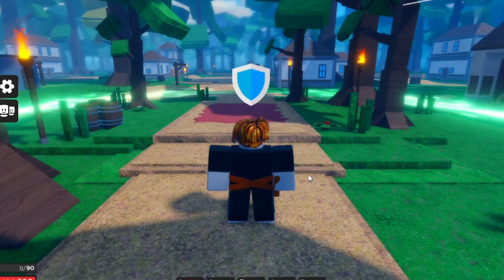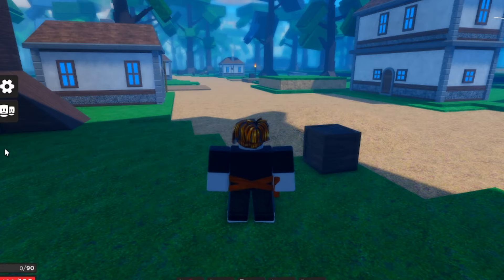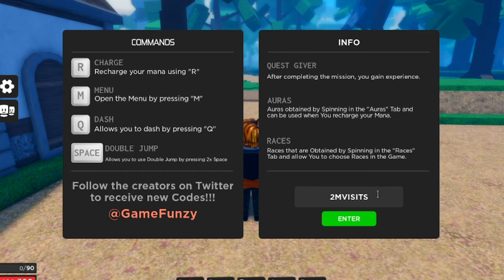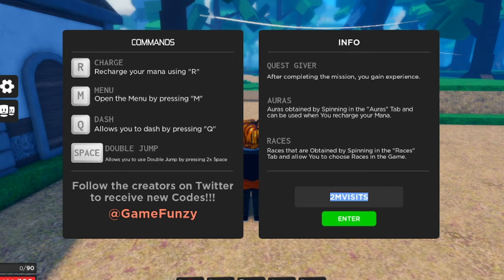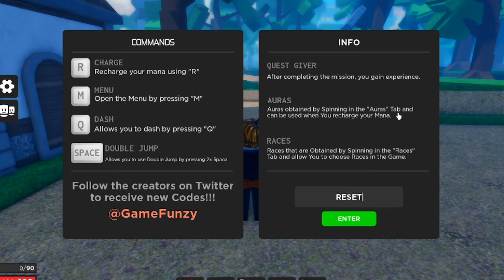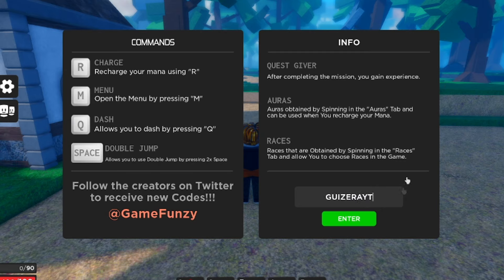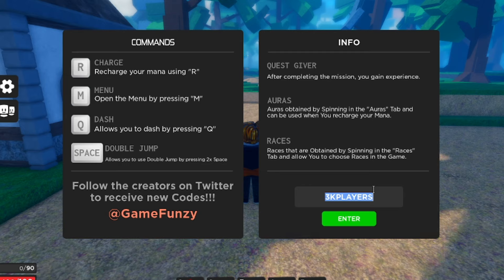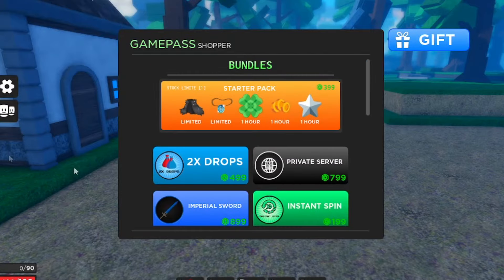*NEW* ALL WORKING CODES FOR GRIMOIRES ERA IN 2024! ROBLOX GRIMOIRES ERA CODES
In today's video I show you guys an updated list of all working codes for grimoires era in 2024! Make sure you watch till the end and enjoy!